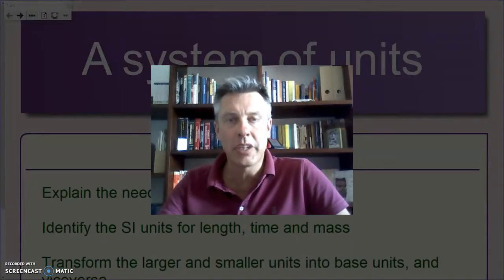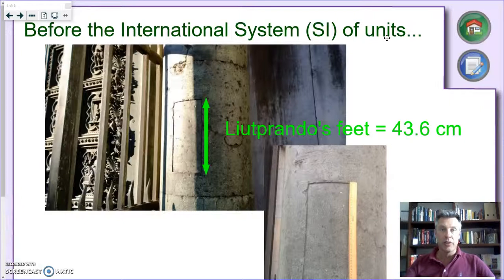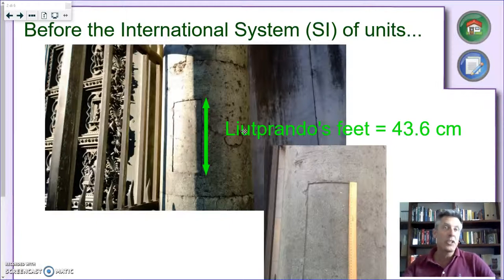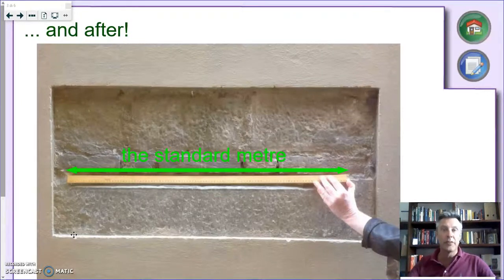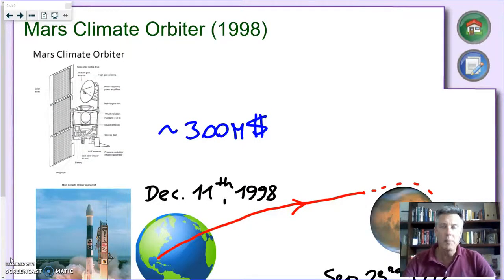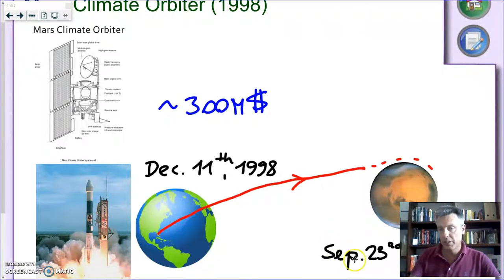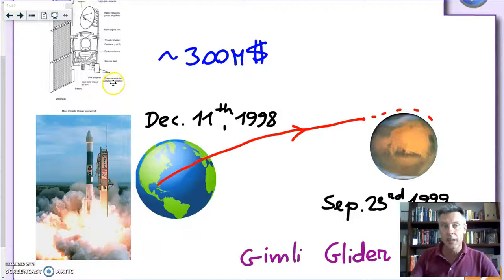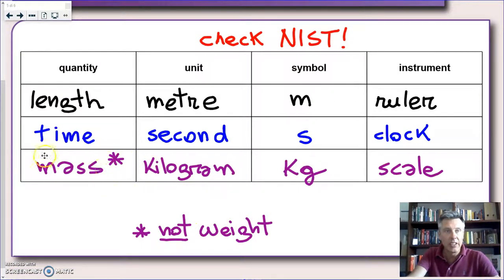The international system - IGCSE Physics